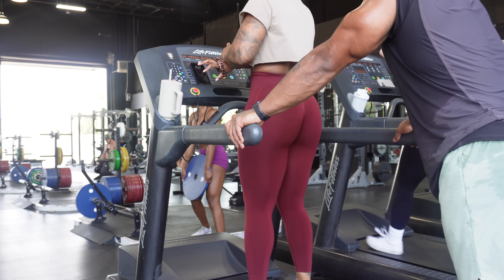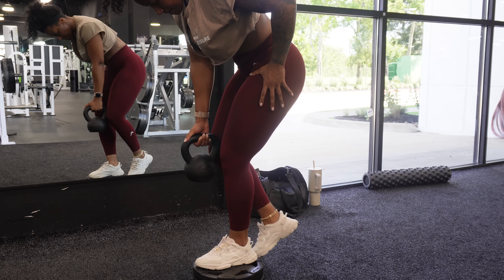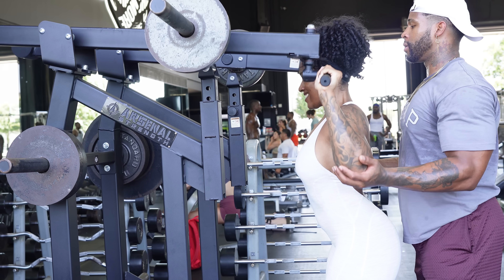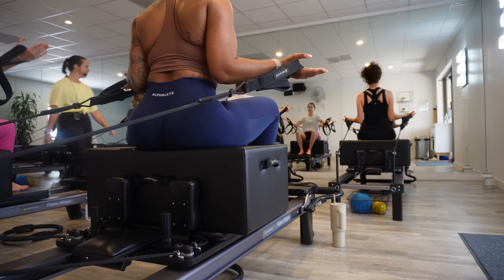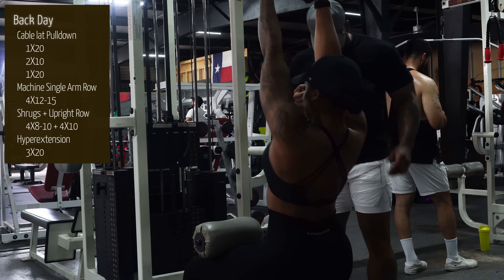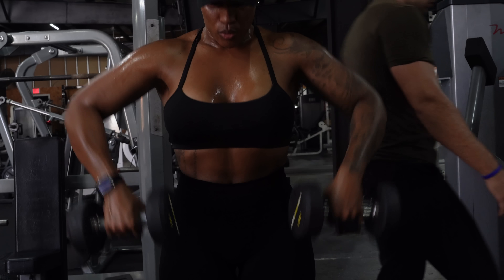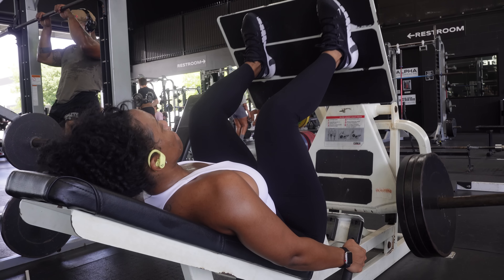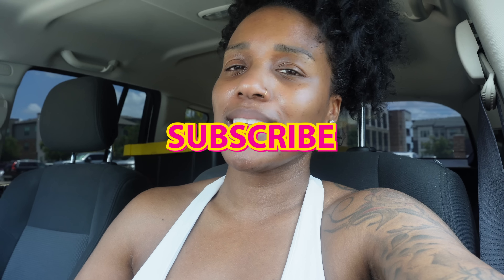2023 FULL WEEK OF WORKOUTS | STRENGTH TRAINING + PILATES + CARDIO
Make sure you check down below for my exact workouts, sets and reps.

Amazon storefront

Workout

Hamstring and glutes

Kas glutes bridge
1x15
2x1012
1x8-12
RDL’s
4x8-12
Reverse deficit lunge
4x6-8 each leg
Hamstring curls
2x15
2x10

Shoulders

Standing overhead press
4x15
Lateral raises machine
4x12
Cable face pulls
4x12-15
Single arm delt flys
4x12 each arm
Leg raises
4x20

Pilates and cardio
1hr walking

Cardio day
1hr walking

Back day

Cable lat pull-down
1x20
2x10
1x20
Machine single arm row
4x12-15
Shrugs + upright row
4x8-10 + 4x10
Hyperextension
3x20

Quads and glutes

Leg extensions
2x12-15
2x8-10
Hack squat
4x8-12
Leg press
2x15-20
2x8-10
Step ups
4x6 each leg

This video is not sponsored | Thank you for supporting my channel as I work on creating the best content for you all ♡